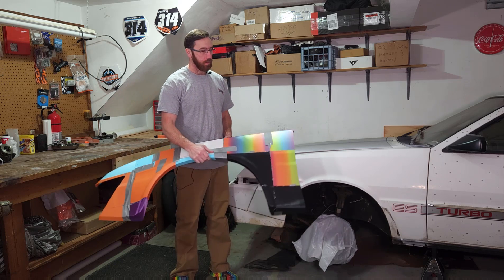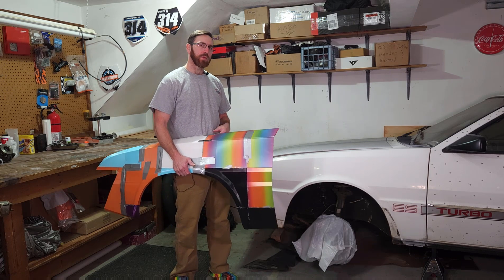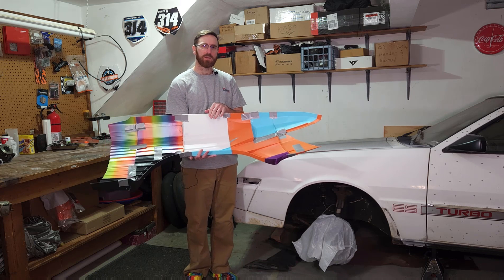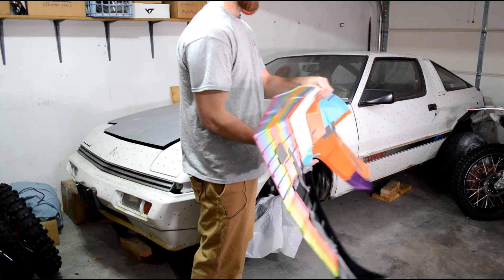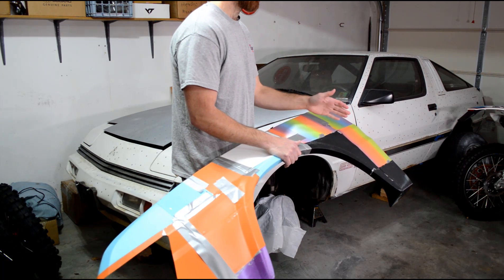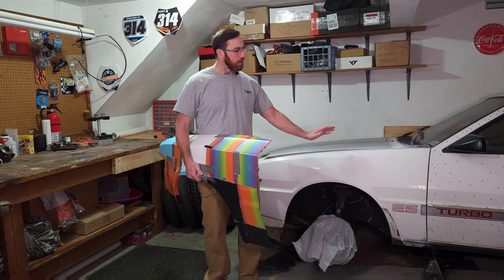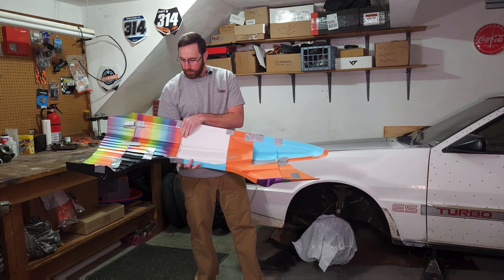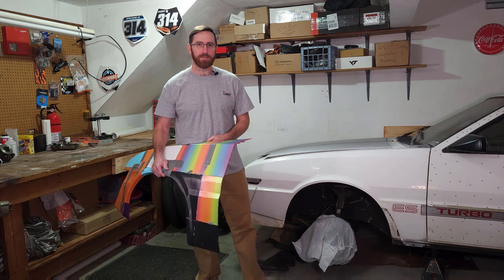Scan to Part Series Part 15 | What Went Wrong With The 3D Printed Fender and How You Can Avoid It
In this final video in our series I will recap the start of the project, what has been going on with this thing and how you can avoid the same mistakes I made along the way.

Don't worry this project isn't dead, I am just taking it a new direction.